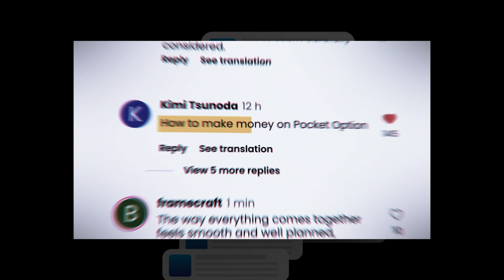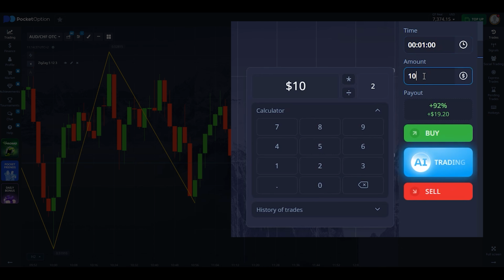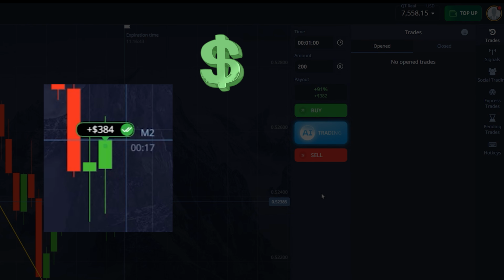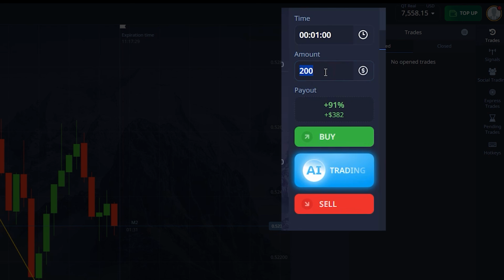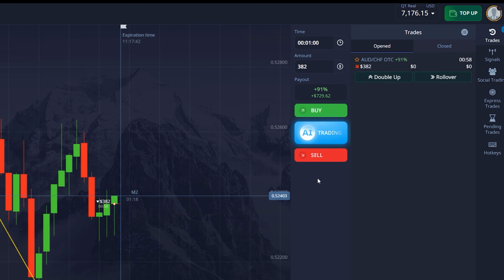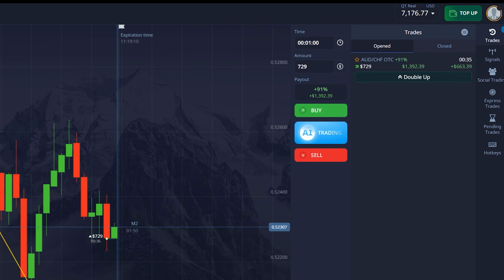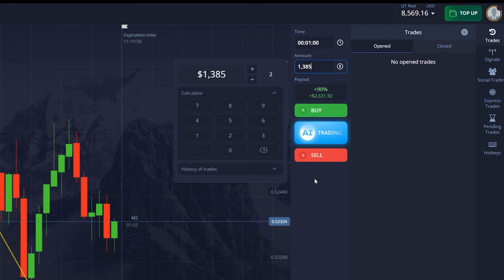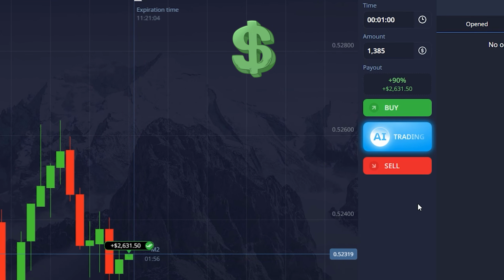Binary Options Trading. How I Turned $200 Into $5,000 on Pocket Option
Join my Telegram channel for trading insights, market analysis, and real trade examples.

In this video, I show a Binary Options Trading trading bot, starting with a $200 balance and follow the results step by step.

See the entries, trade management, and progression throughout the session.